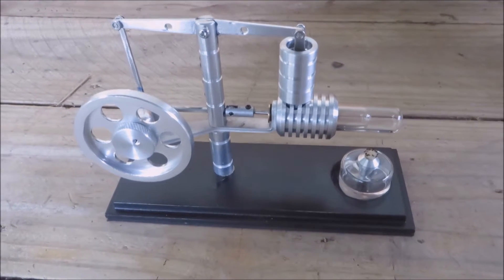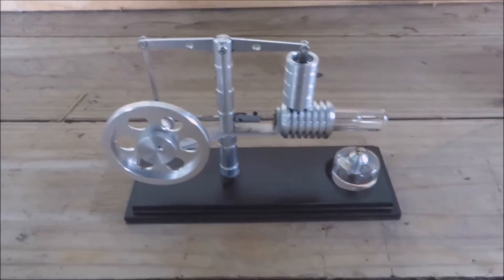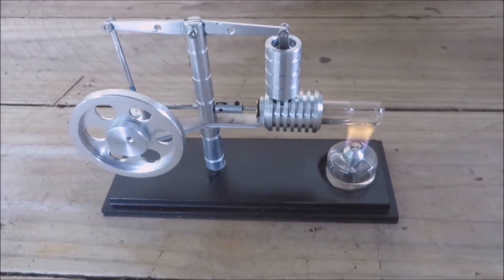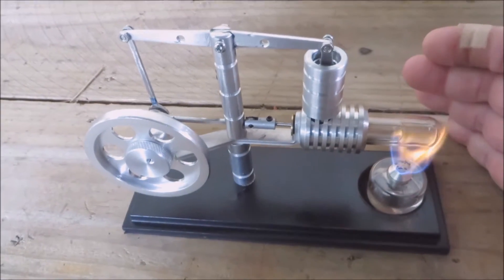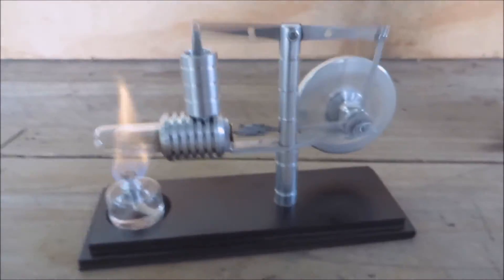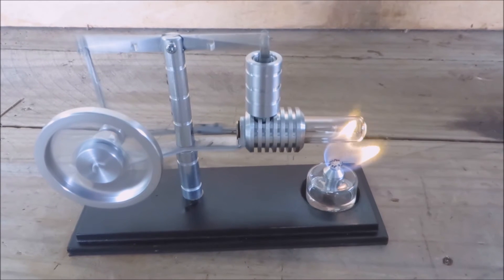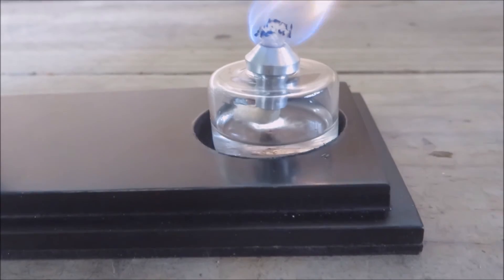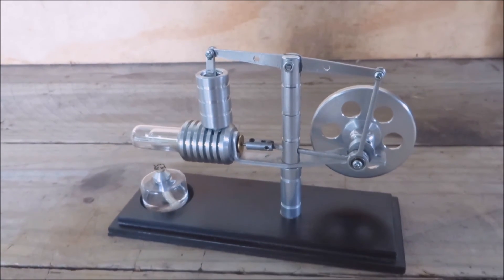Stirling Engine Chinese Walking Beam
Here's a fairly cheap 'Walking Beam' Stirling Engine from China. It runs surprisingly well. Comes with extra spare parts like the glass tube etc